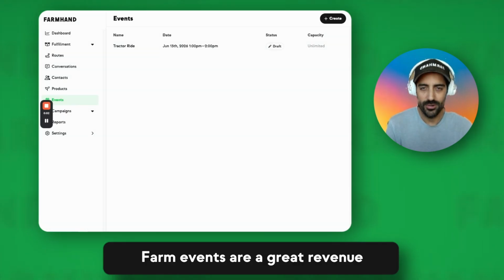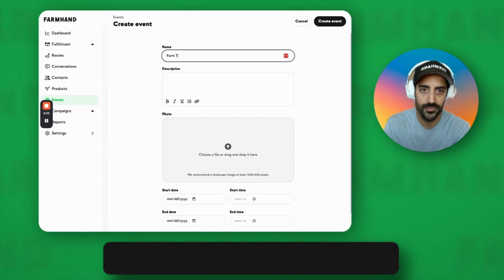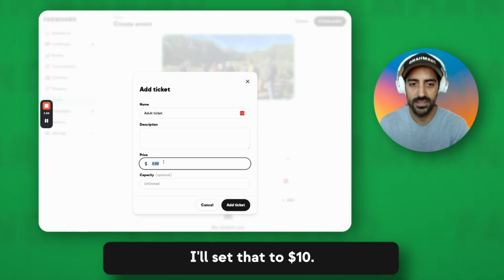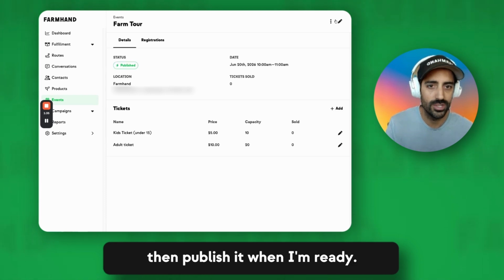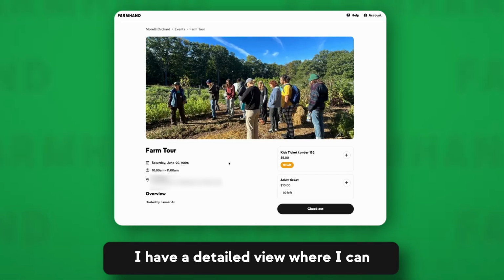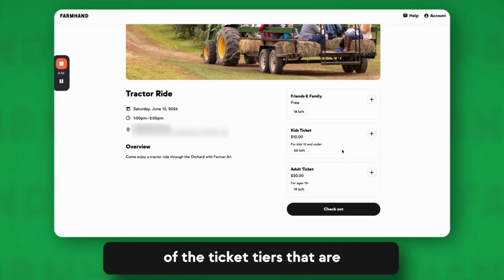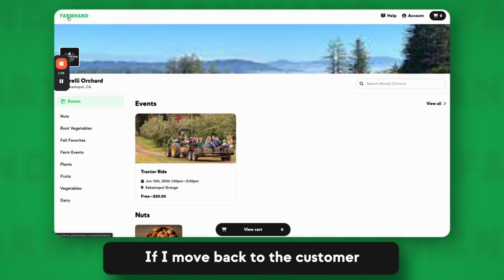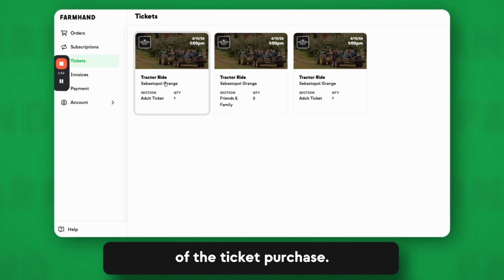Farm Events Are Now in Farmhand — Set Up Ticketed Events in Minutes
Farm events are a great revenue source — and one of the best ways to build loyalty and relationships with customers in your community. Now you can set them up right inside Farmhand in a few simple steps. 🎟️

Set up tickets to tours, dinners & workshops in minutes. Set capacity, add ticket tiers, publish to your shop. Customers check out in seconds and get a QR code emailed for event day.